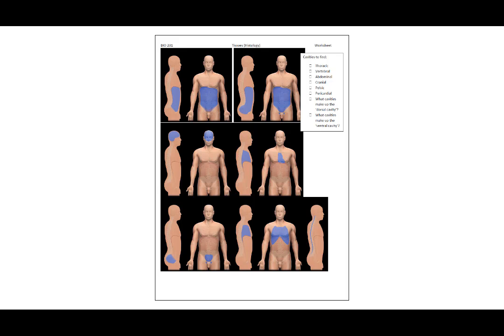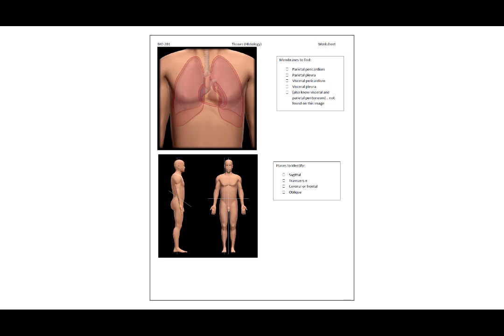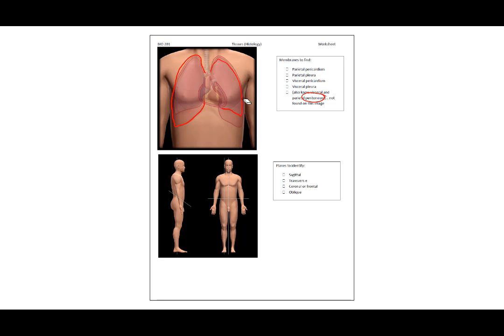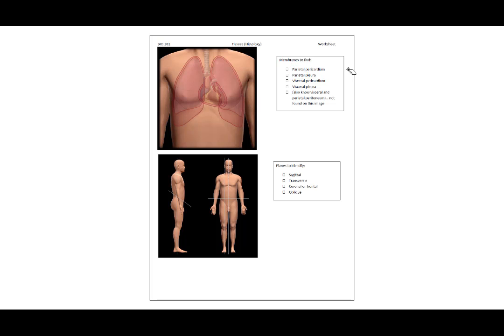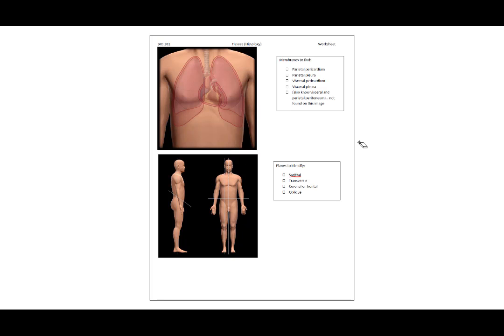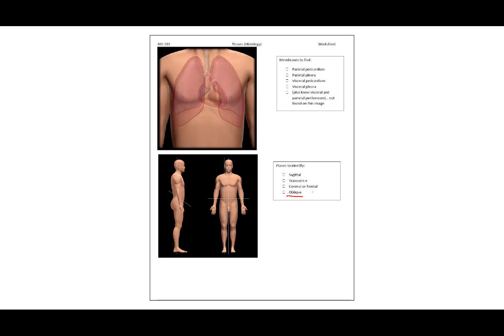Body Organization worksheet review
briefly go over items on the worksheet for the body organization chapter